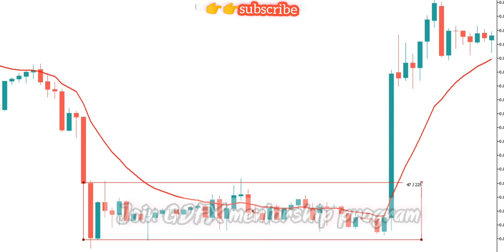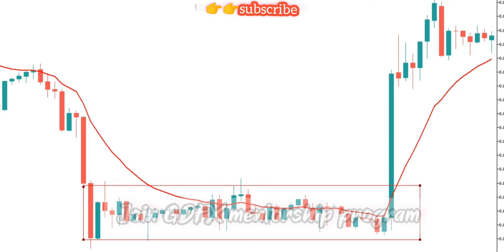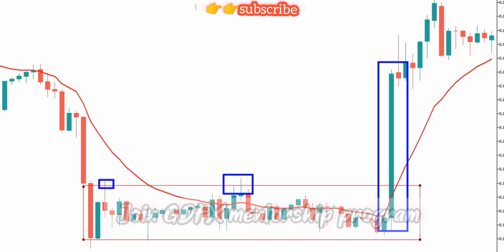How to make consistent profit on forex, boom crash accurate strategy 20$ × 1000$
Many forex Traders make profits on lower level why many people don't make profits at all, in this video I will show you how you can make profits,